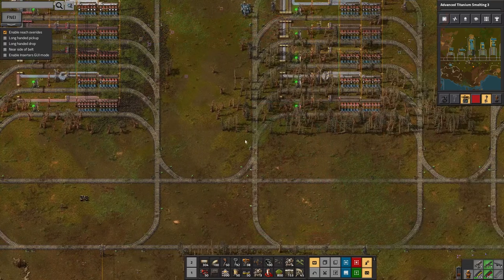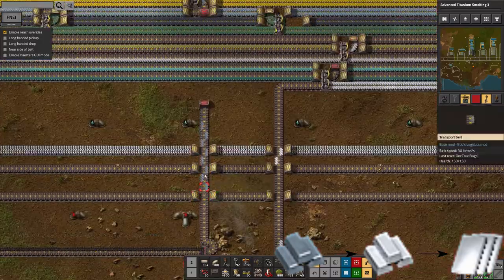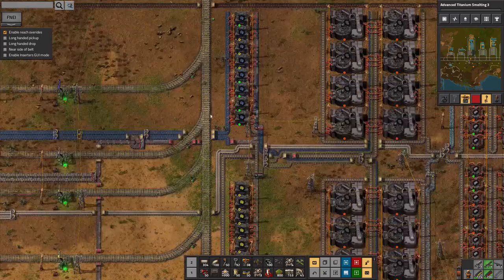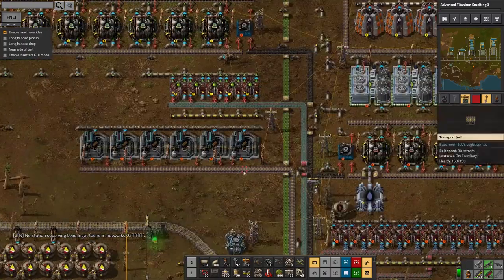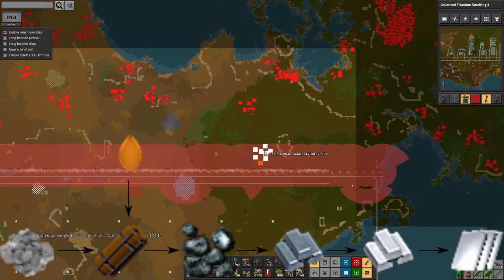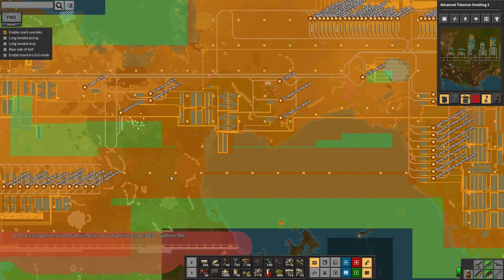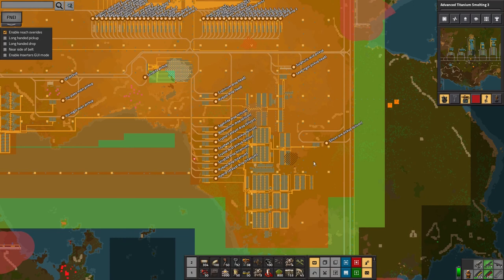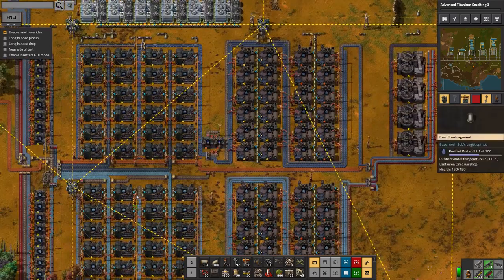S2E4 - Steel Shortages Summarised - Laurence plays Factorio: Angel Bob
The factory is desperately short of steel and stone... Where's it all going and what can I do about it?